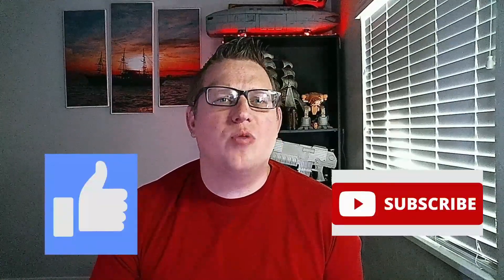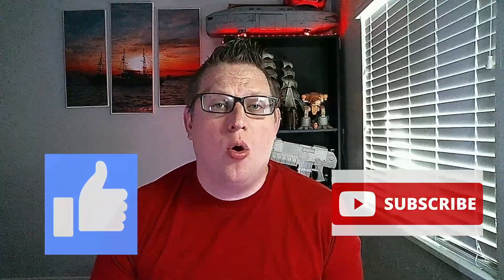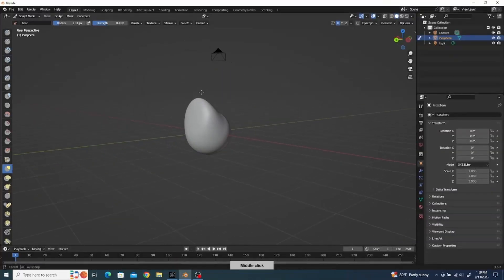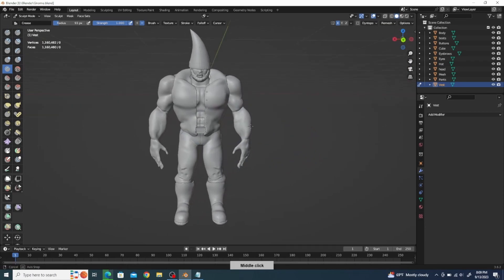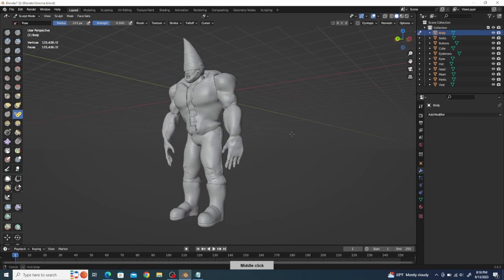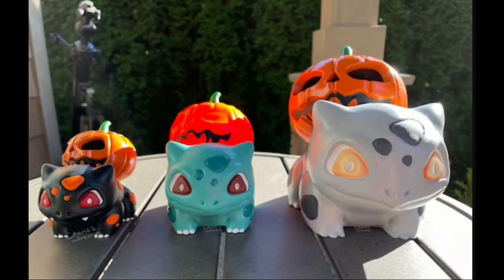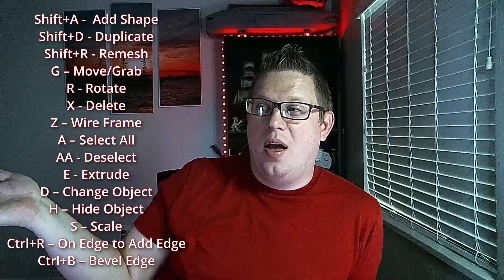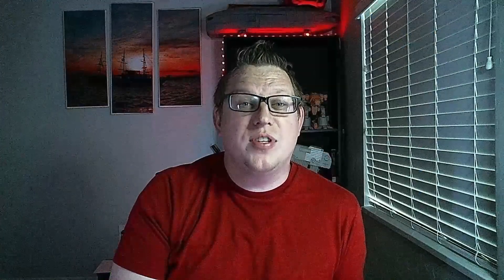Make Any Model You Want For Free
Have you ever wanted a 3D model for DND that you couldn't find? Or have you wanted to add something of your own to your Warhammer models to make them your custom chapter? Take a look at Blender the easy to use and free 3D modeling program that I think is amazing!

Check out the links below to find models you are interested in printing.

Here at Pulsegate Gaming we want to share the knowledge we've learned over years of tabletop gaming as well as share out journey in creating our own table top war game.

Chapters: